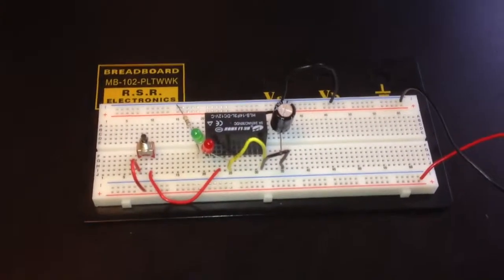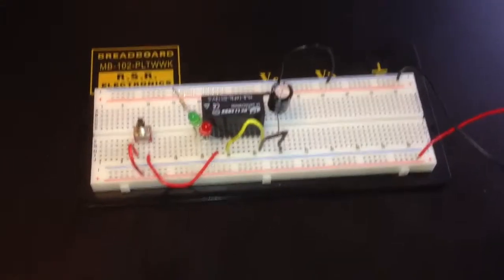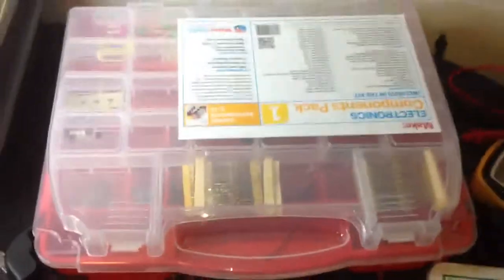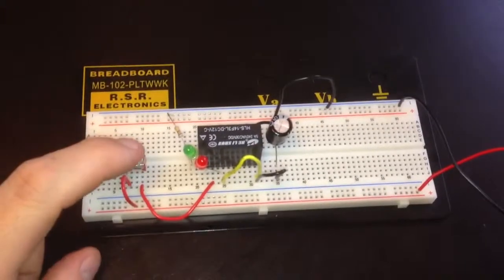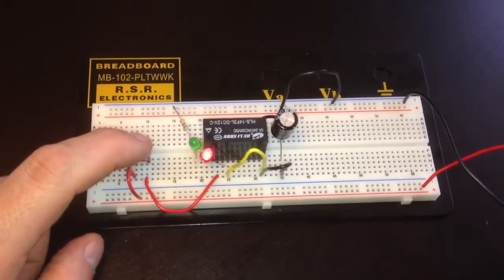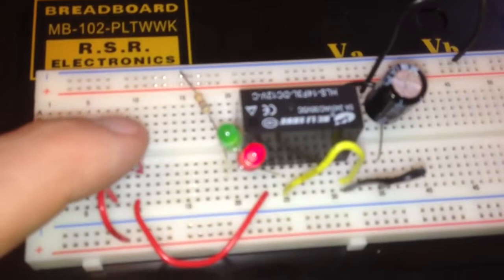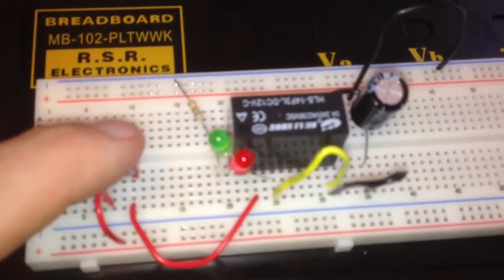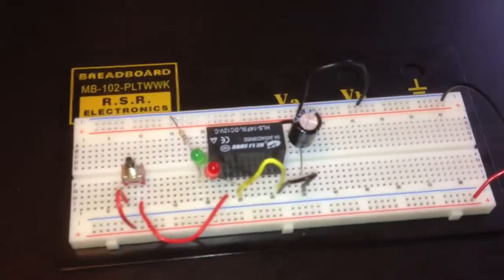Make:Electronics Experiment 8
Working my way through Make:Electronics to learn the basics of electronics.